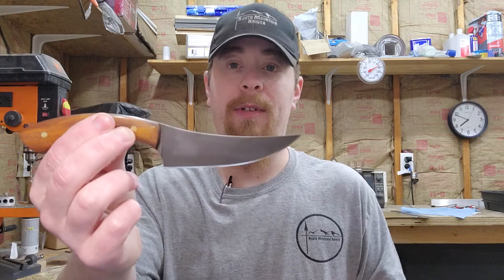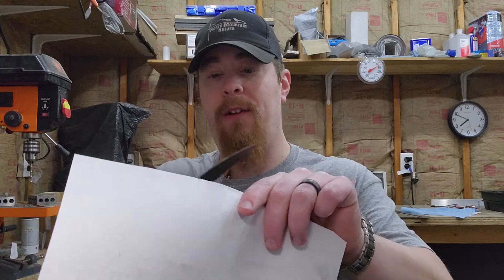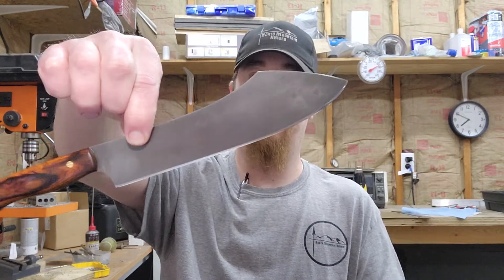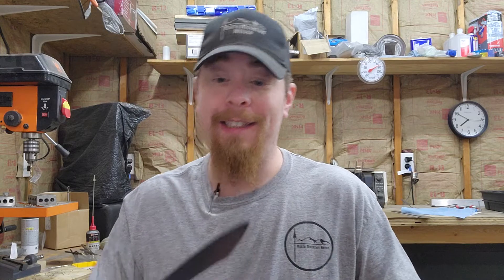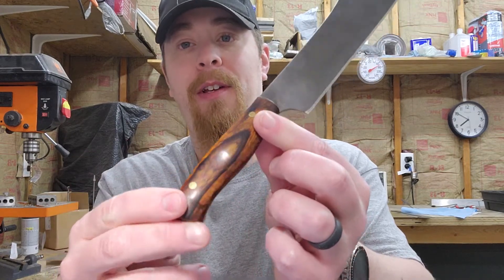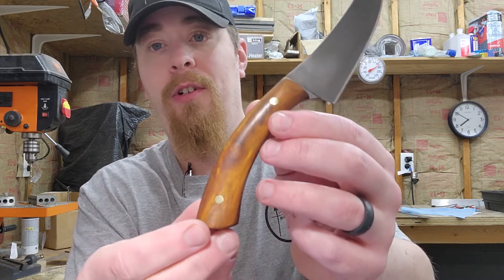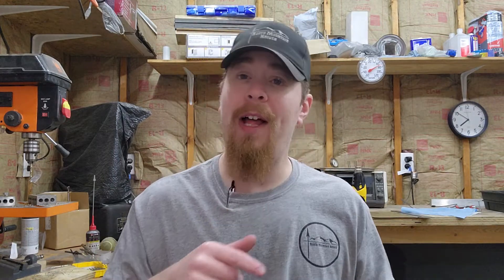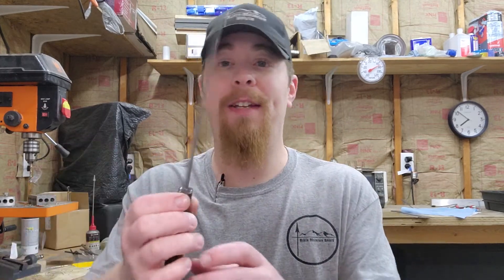A Closer Look: A Custom Kitchen Set